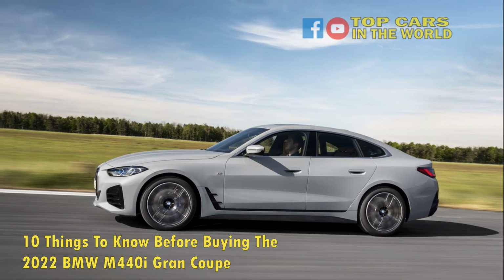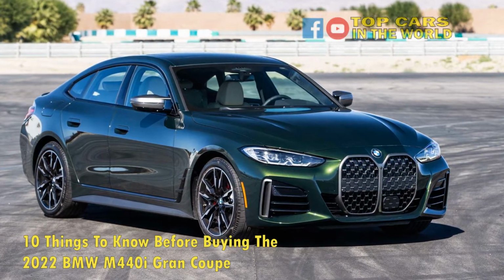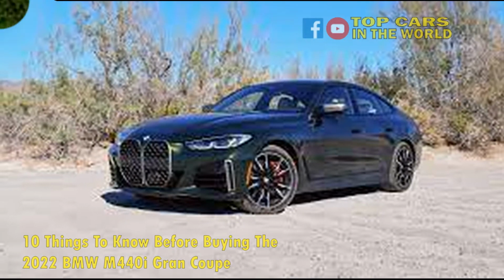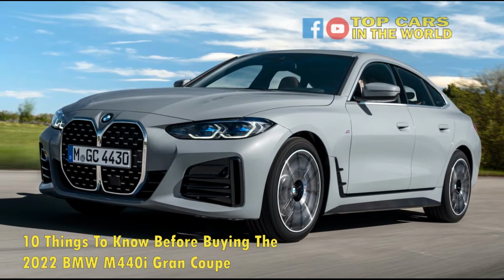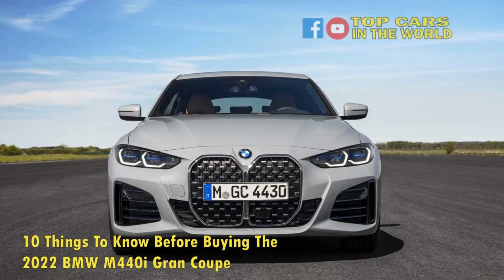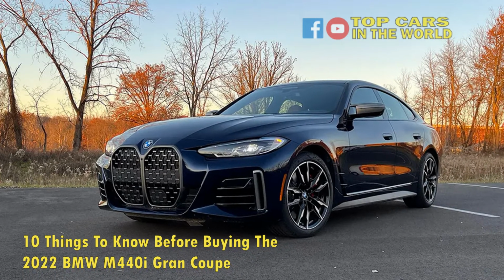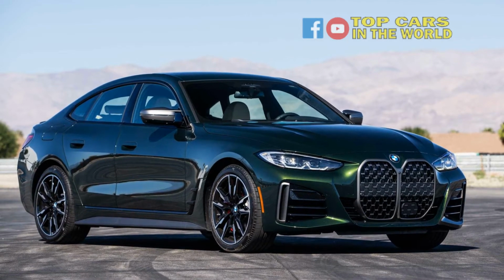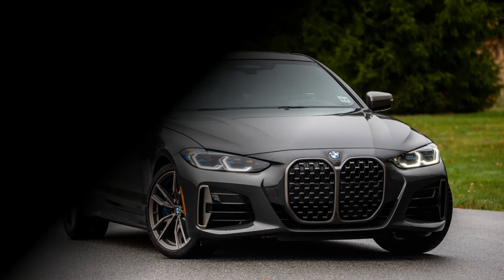10 Things To Know Before Buying The 2022 BMW M440i Gran Coupe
10 Things To Know Before Buying The 2022 BMW M440i Gran Coupe.

The second generation of the BMW 4 Series has been one of the most controversial offerings from the BMW lineup, mainly due to its polarizing design. Ever since its initial launch a few years back, it turned out to be a great seller in the 4-door compact luxury sedan segment due to the punchy performance, stunning interior, and stellar driving dynamics. With the arrival of the all-new 2022 BMW M440i Gran Coupe, BMW has managed to make a sedan that is practical enough for family needs without bogging down the fun factor.

Offered for a base MSRP of $58,200, the 2022 BMW M440i Gran Coupe is the top-of-the-line trim of the 4-Series Gran Coupe lineup and is here to compete with the Mercedes-AMG C43 Coupe and the Audi S5. The performance of the inline-6 motor is top-notch, and the car handles like it's on rails. Apart from that, it comes filled with features and offers a comfortable ride too. Here are 10 things you need to know about the 2022 BMW M440i Gran Coupe.